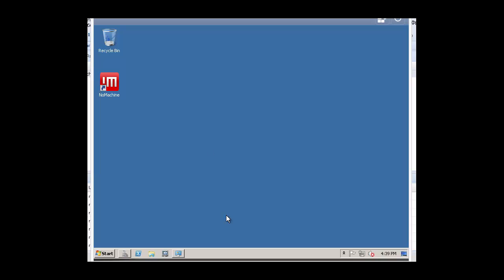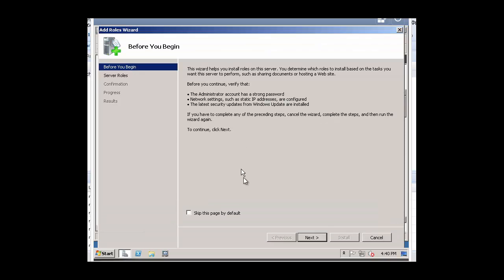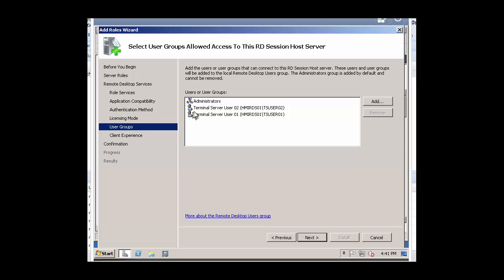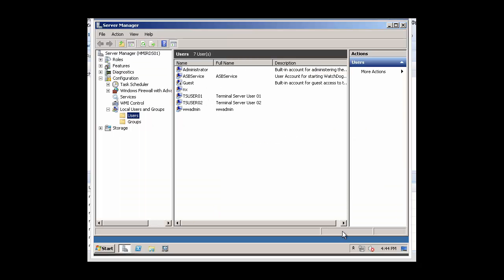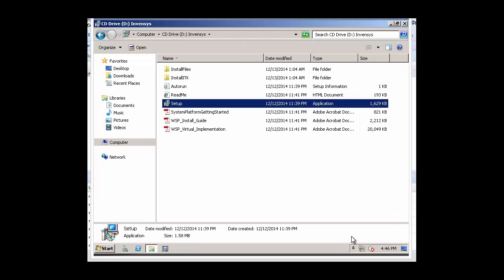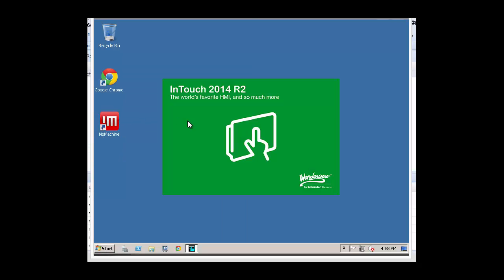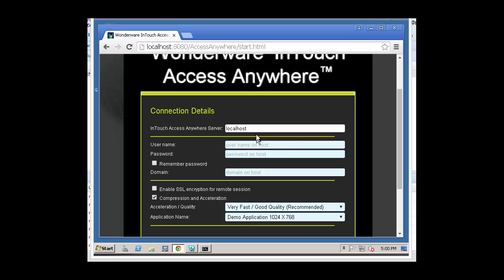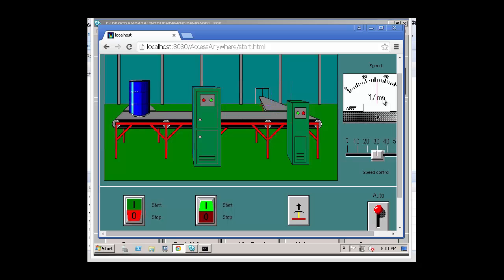How to Install InTouch Access Anywhere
This is a brief video demonstrating how to install InTouch Access Anywhere.